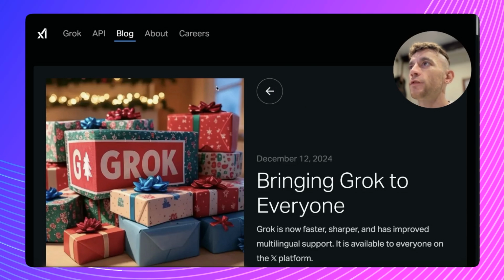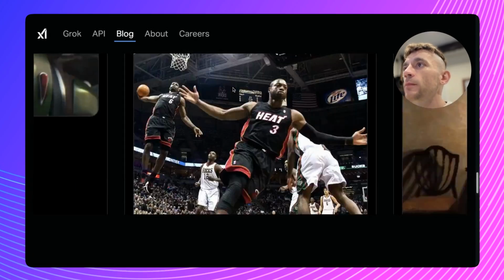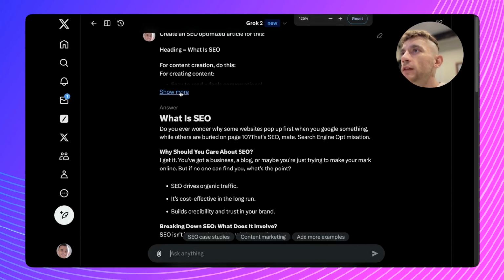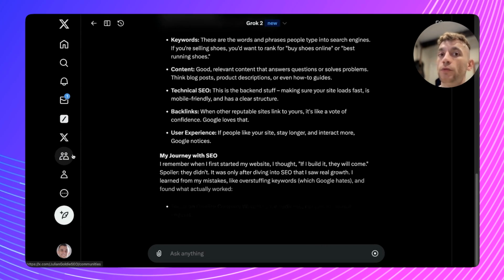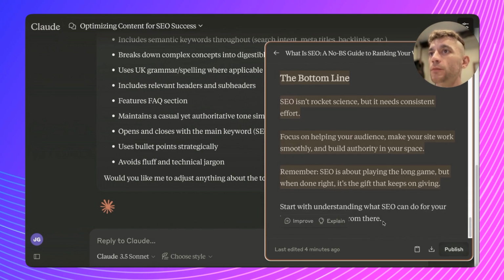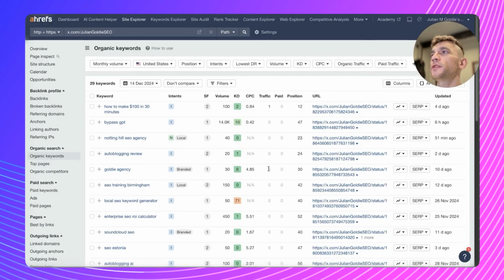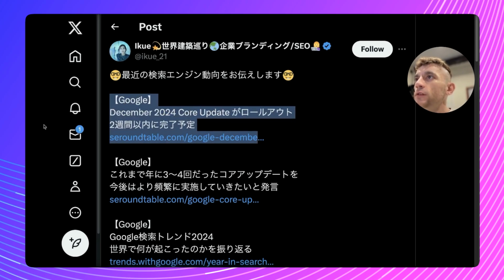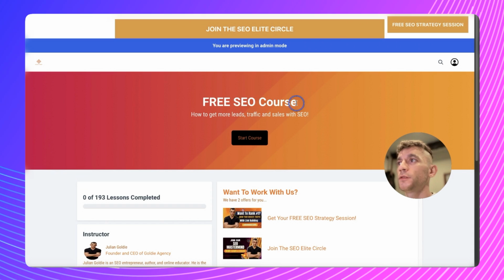GROK 2 Just Dropped and it's FREE!